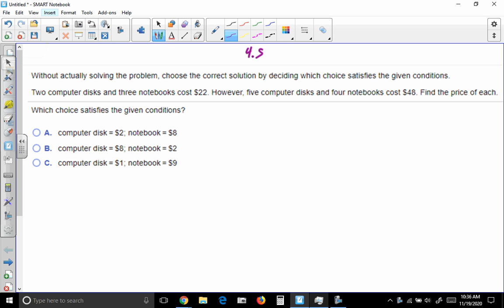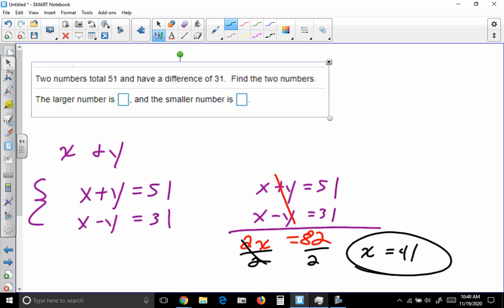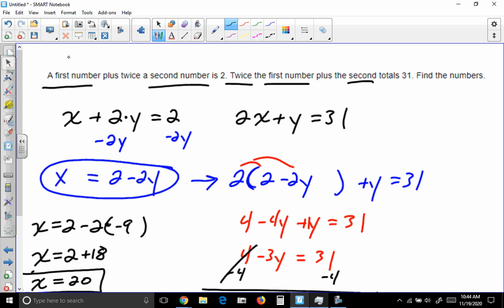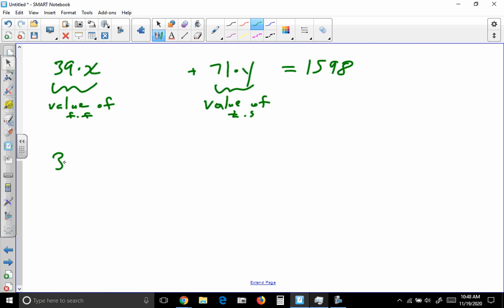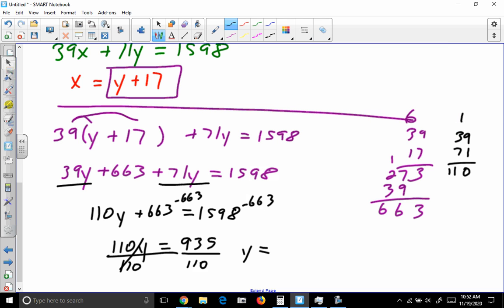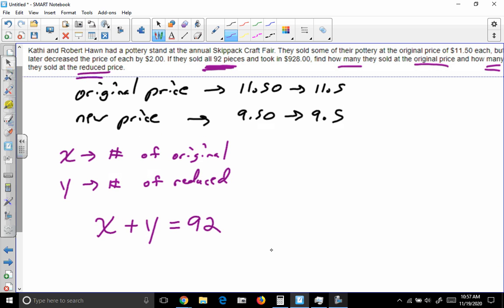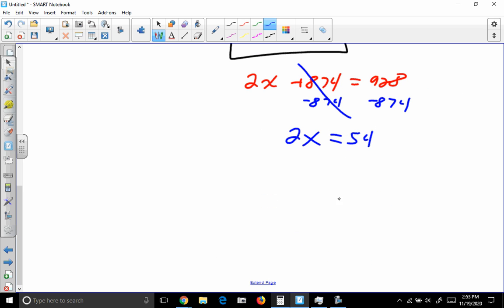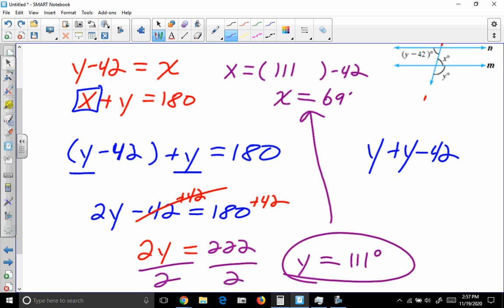4.5 Examples MTH098